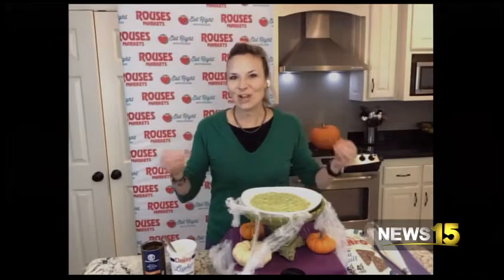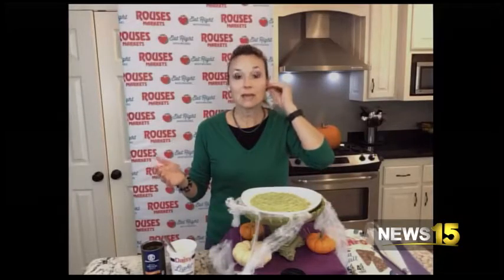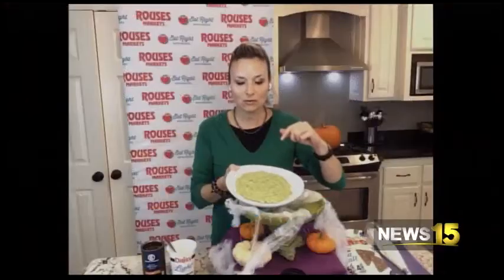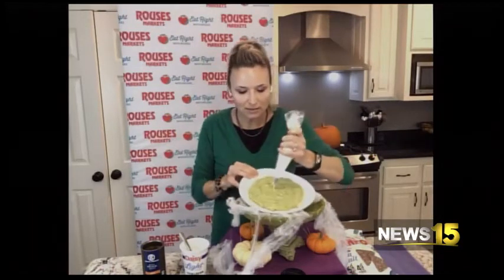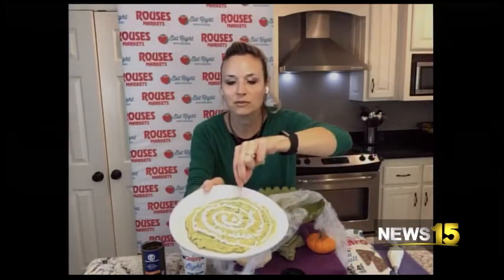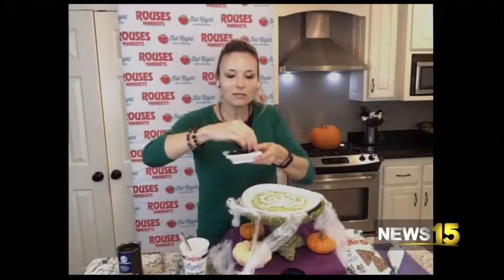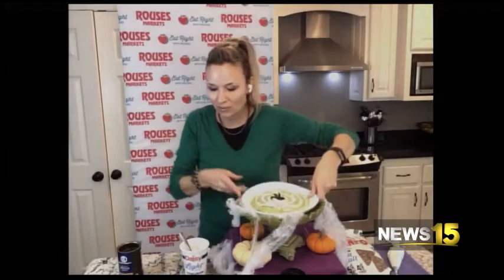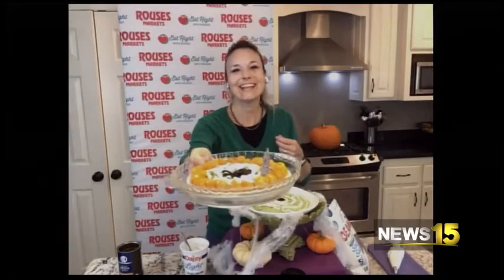Halloween Candy Tips and Spooky Guacamole